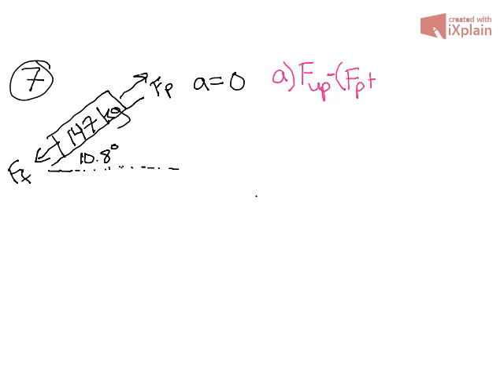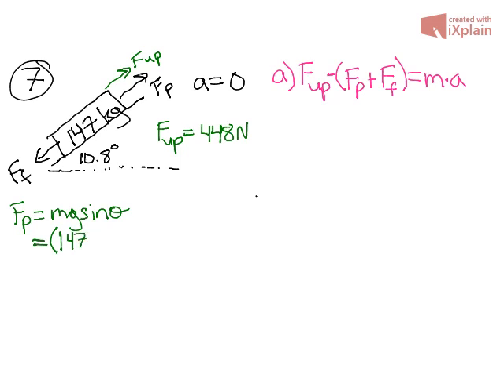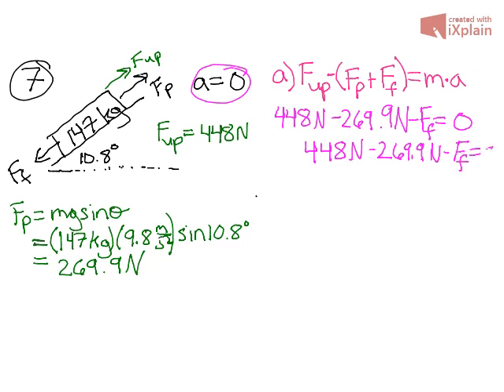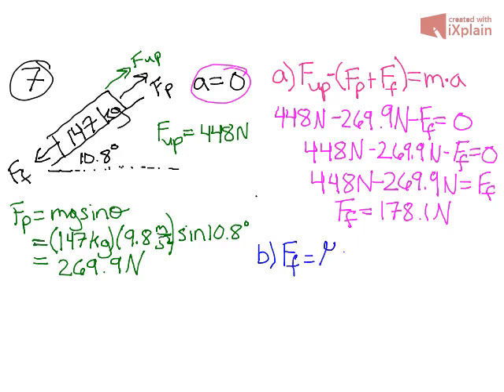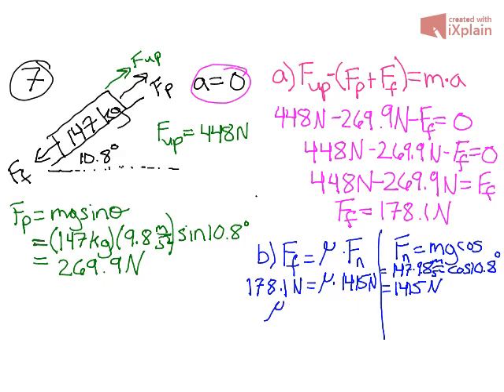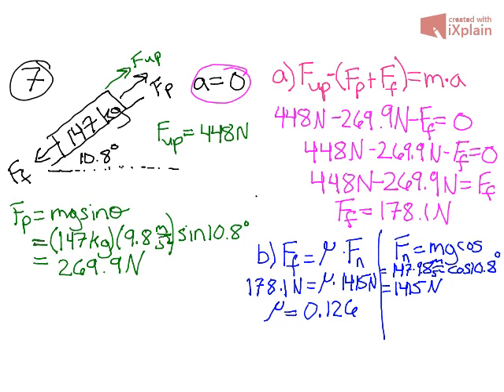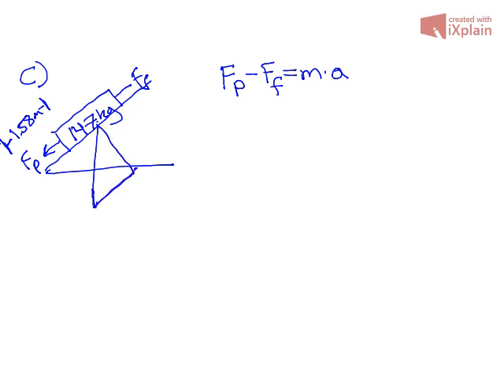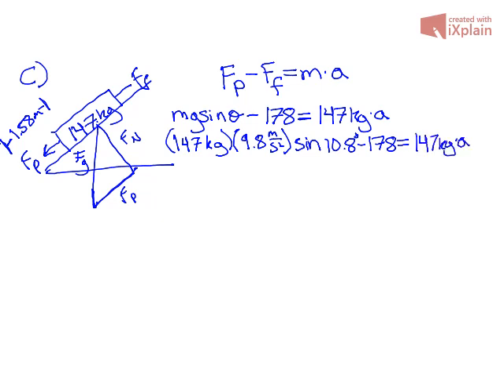Pre Test 7a Problem 7 with tessa young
Pre Test 7a Problem 7 with tessa young for more help go to 120 Toni Ln